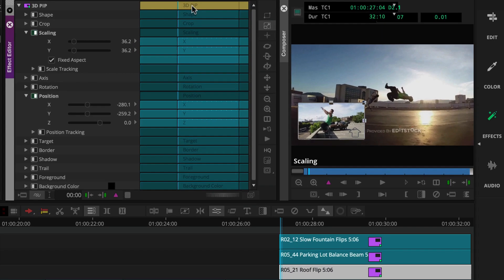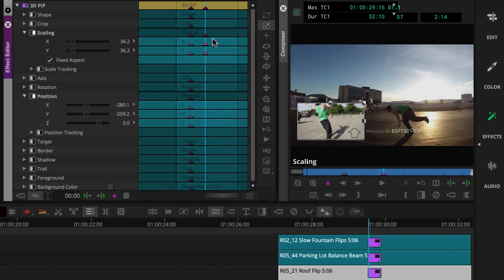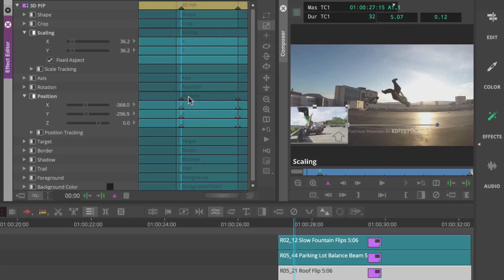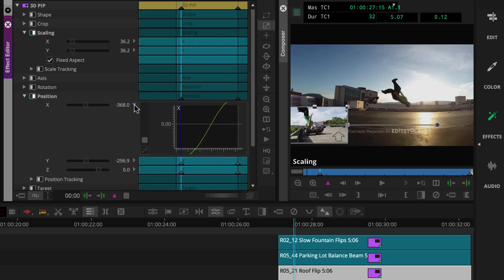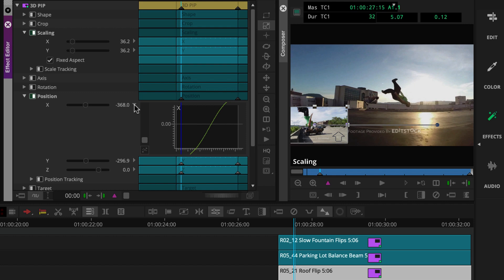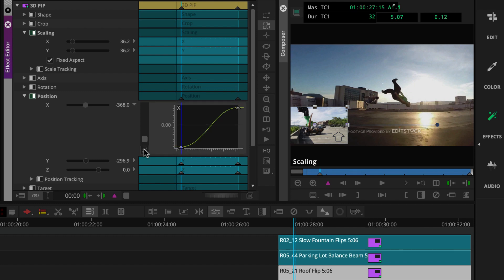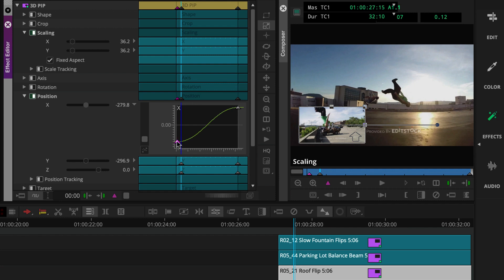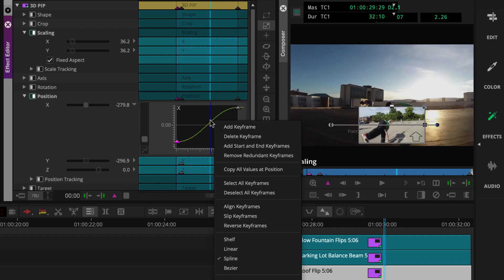Media Composer Quick Tips: Working with Parameter Graphs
Discover how you can add and manage keyframes with Media Composer's parameter graphs.